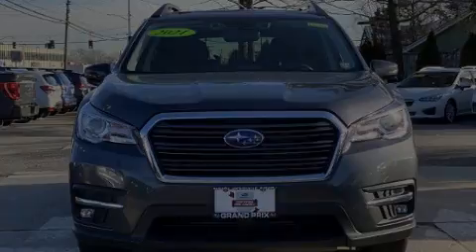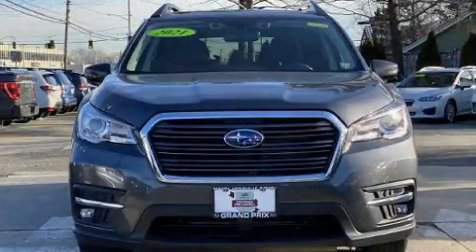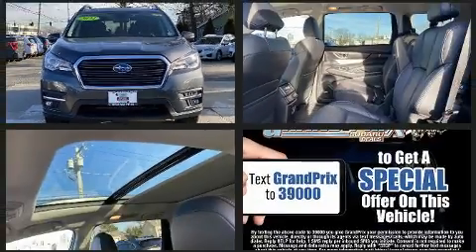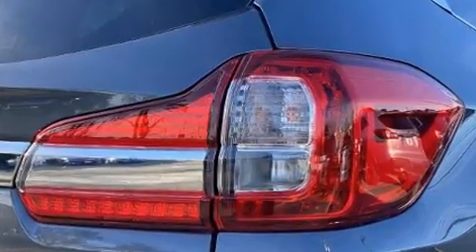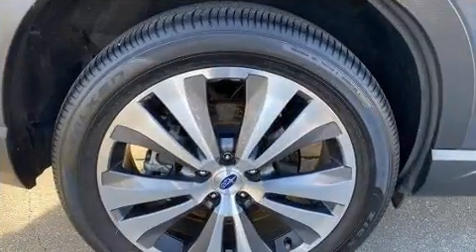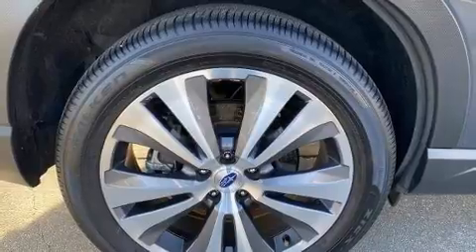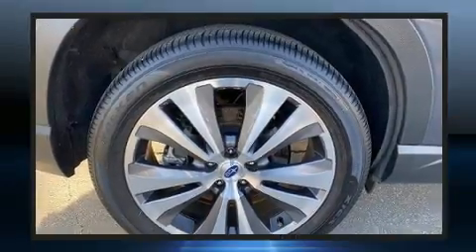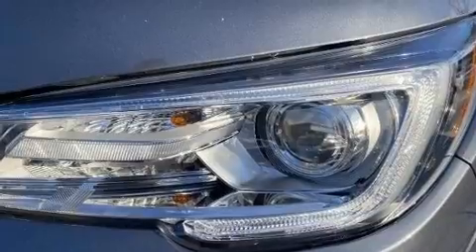2021 Subaru Ascent Limited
Introducing the 2021 Subaru Ascent. With fewer than 15,000 miles on the odometer, this 4 door sport utility vehicle prioritizes comfort, safety and convenience. Under the hood you'll find a 4 cylinder engine with more than 200 horsepower, providing a smooth and predictable driving experience. Well tuned suspension and stability control deliver a spirited, yet composed, ride and drive A turbocharger further enhances performance, while also preserving fuel economy. It includes power seats, heated front and rear seats, front and rear air conditioning, heated steering wheel, a power rear cargo door, lane departure warning, cruise control, and remote keyless entry. Take assurance in side curtain airbags, providing head protection in the event of a severe collision. We pride ourselves in consistently exceeding our customer's expectations. Please don't hesitate to give us a call.